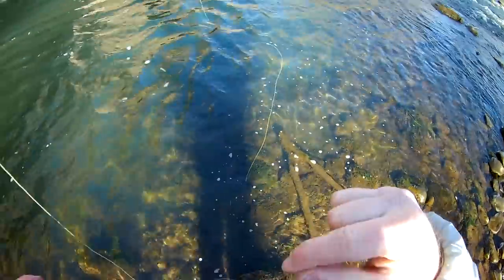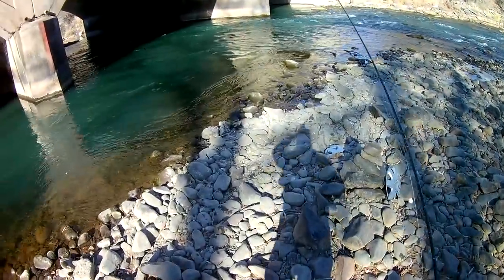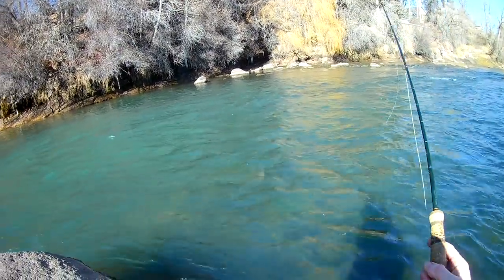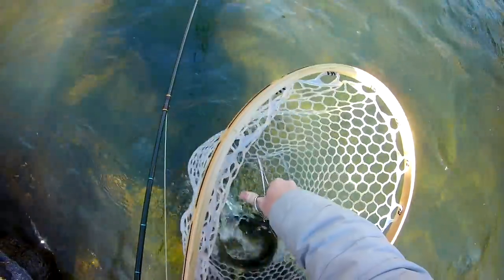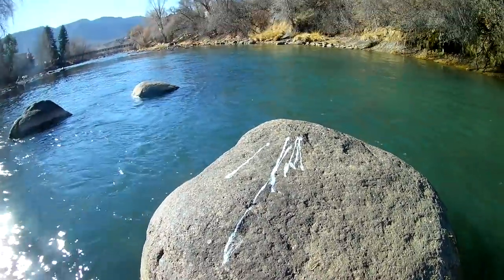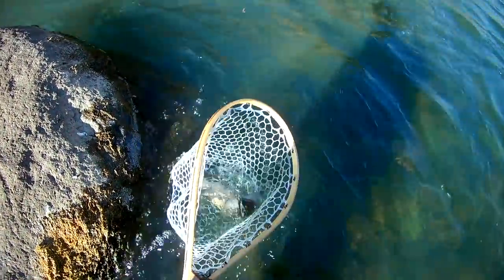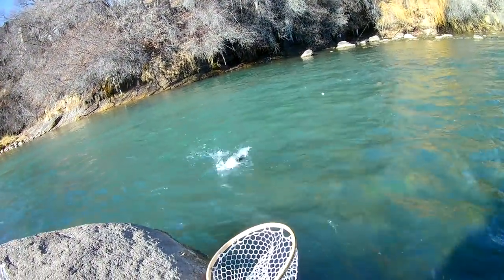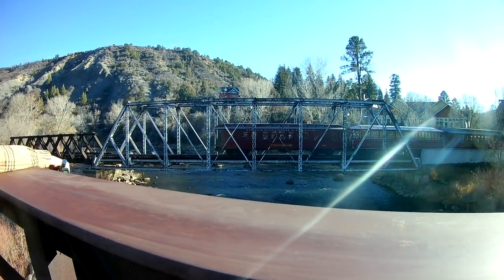Fishing the Animas in December! - Animas river in Colorado - McFly Angler Episode 39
In most parts of the United States, fishing in the winter is something that is not possible.  Either snow covers the ground, or fishing is not very productive.  But not so in southern Colorado or northern New Mexico.  Around here, you can practically fish year round.  Granted there are a few days out of the year you probably would not want to be on the water, however there isnt really a specific season where fishing dies down.

So in December I only got to go fishing once, and that was on the Animas river.  During the winter, the fish are more lethargic and therefor streamers are not quite the best bet for fishing.  They dont want to chase swinging streamers.  So nymphing is probably your best bet.  Caddis pupae tend to be one of the more effective patterns to use during this time.  And that is the fly I caught all my fish on.  Other patterns to use are going to be copper johns, prince nymphs, and the various baetis nymphs as well.  You want to fish slow, and relatively deep, as the fish are deep in holes just conserving energy.  While some people are randomly productive with some dry flies, you really cannot guaranty fish on dry this time of year.  You kinda have to be at the right place at the right time.  So bring those dries along with you, but dont be disappointed if you never get to use them.  Your best bet for catching will be on the nymph.  At least that is my experience.

The fly I caught the most amount of fish on was called the GTI caddis.  Here is a video on how to tie that.

Per request from many subscribers, I am listing the gear I used on this trip, with links to where you can purchase them.
Rio LT Double Taper Line 4wt
Angletech vest/backpack combo
Manefish Neo Silicone Fly Box

▬▬▬▬▬▬▬ My Shirts! ▬▬▬▬▬▬▬▬▬
Your purchase will help keep my channel going, and also provide you with excellent fishing apparel at a great price!

Mike Lutz
Kenewho
Josh Sorvino
Matt Donovan
Michael Ragsdale
Eli Pittz
Jason Snyder